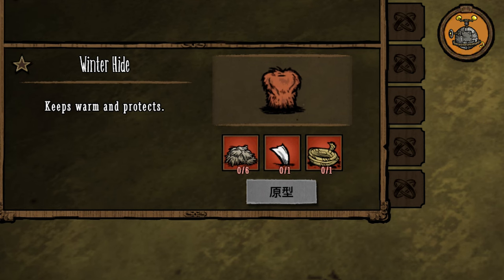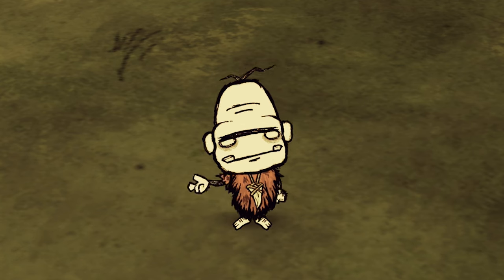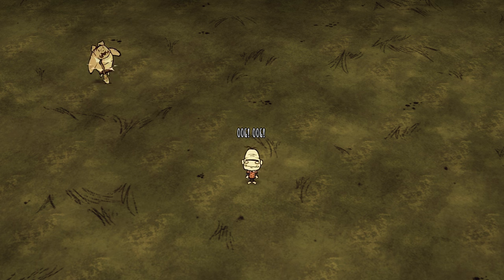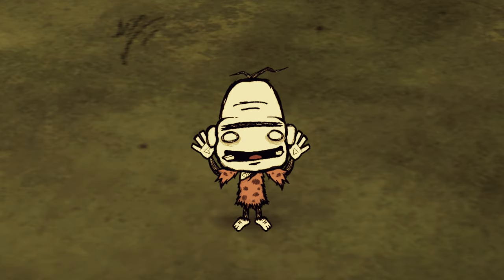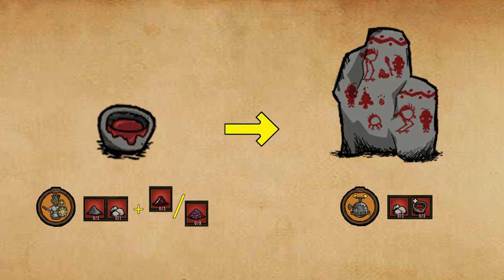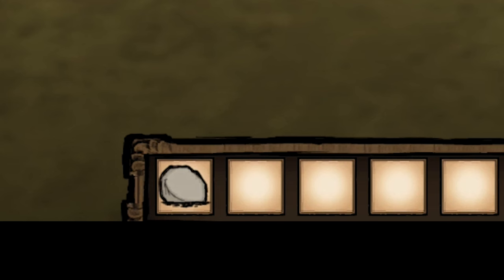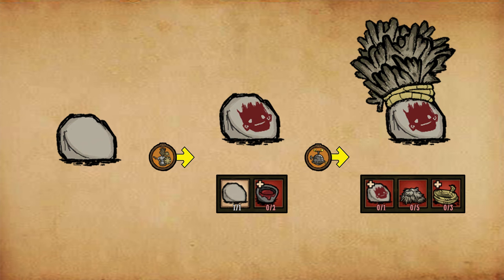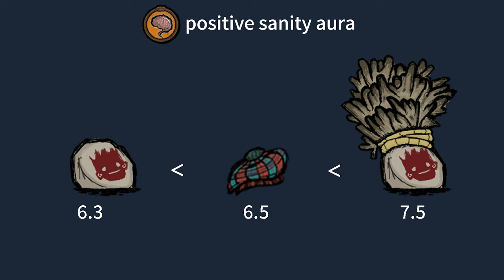Drok, the Caveman[Don't Starve Together]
Mod:Drok, the Caveman
Mod Creator:Space Monkey
Game:Don't Starve Together